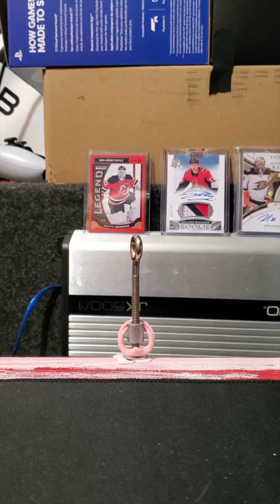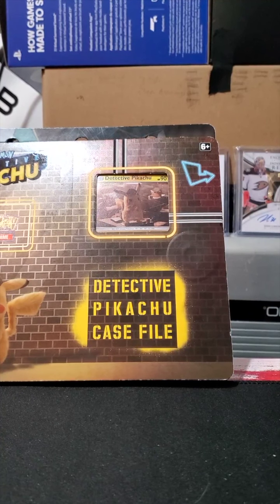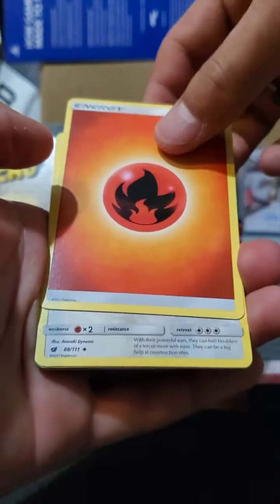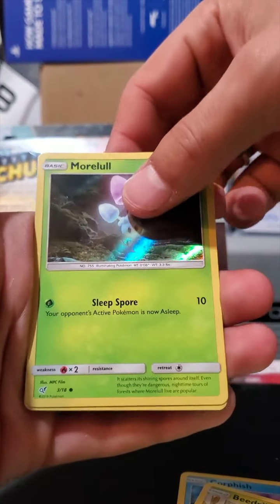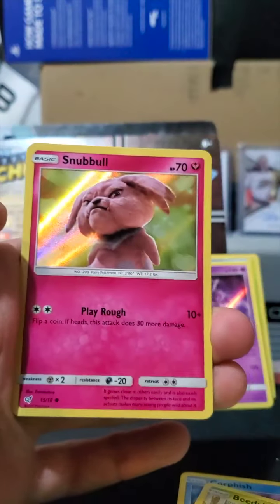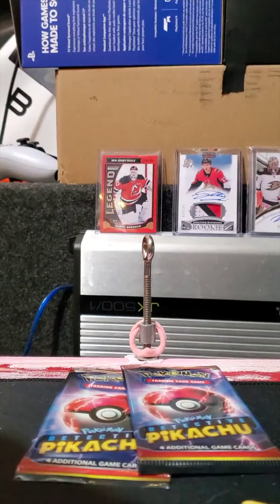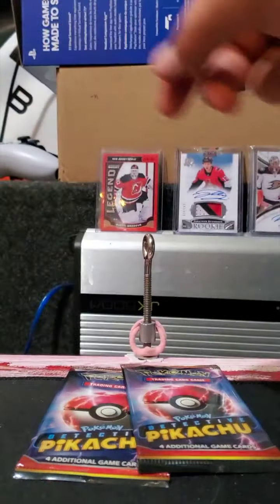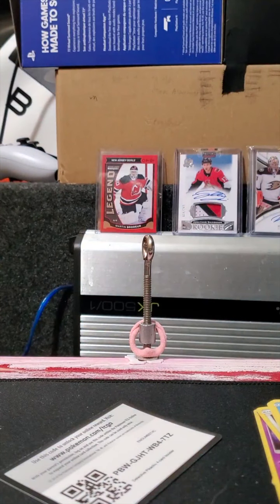Detective pikachu 2 box opening. Part 2. HUGE PULLS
Welcome back for another instalment of the Pikachu Files.

What kind of absurd luck did we get today.  Some kind that's for sure.

All prices are based off of recent eBay sales in CDN $

Mays & Morg